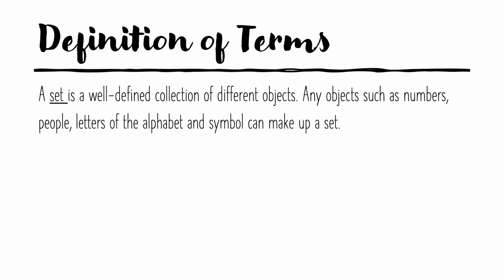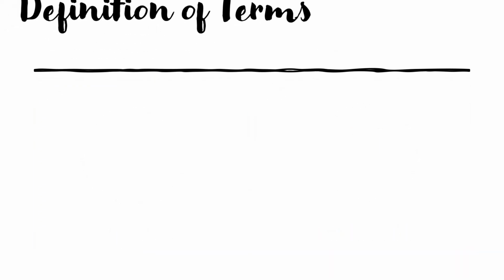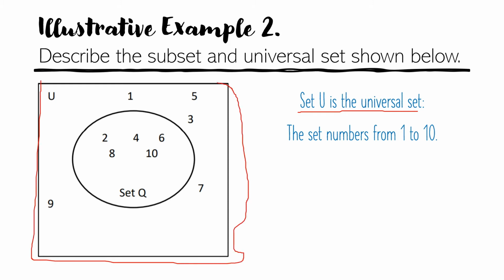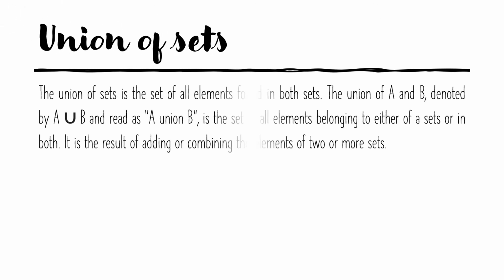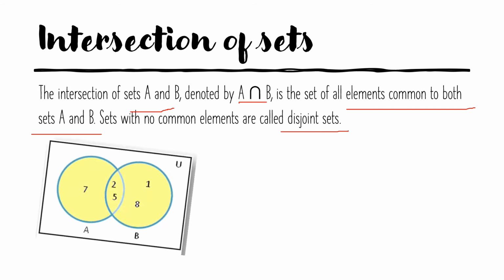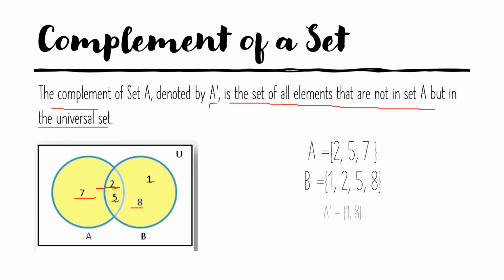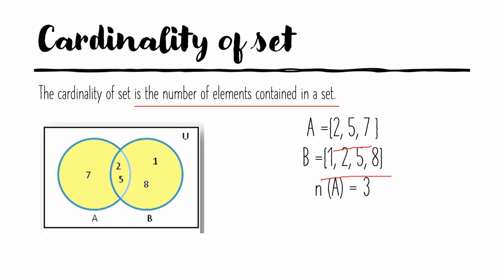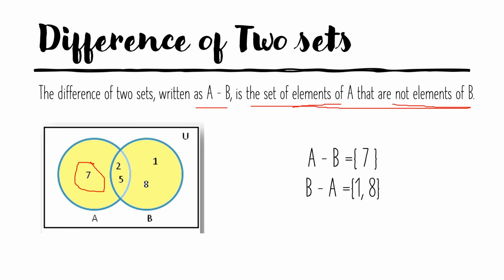1ST QTR EPISODE 1 MATHEMATICS 7